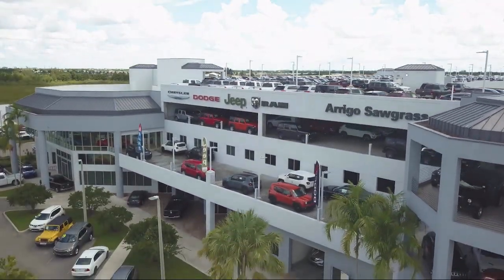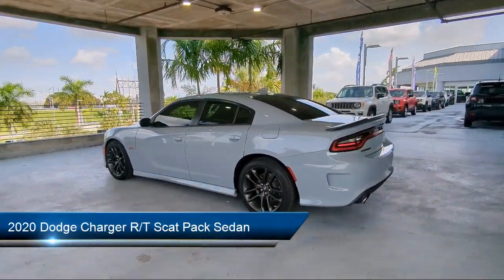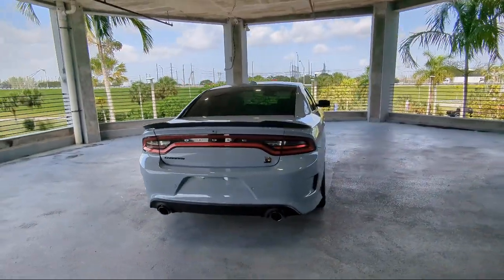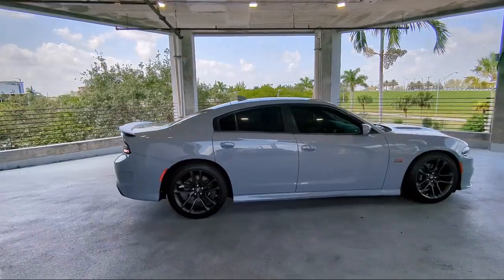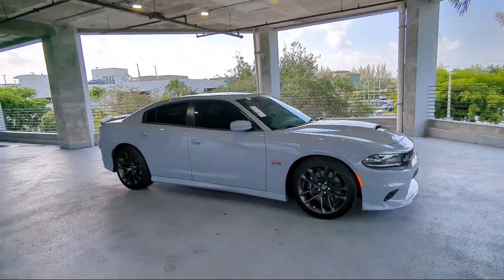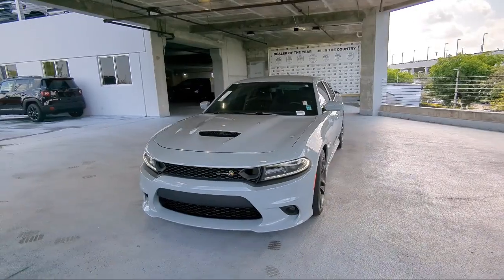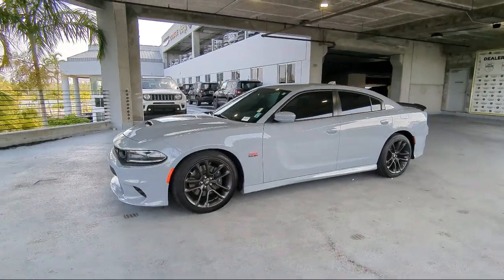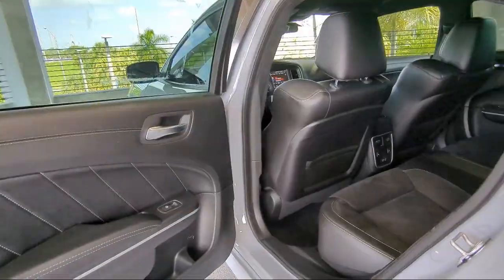2020 Dodge Charger R/T Scat Pack Sedan Tamarac Hollywood Fort Lauderdale Pompano Beach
2020 Dodge Charger R/T Scat Pack Sedan Stock Number: H600484A Vin:2C3CDXGJXLH246079.

33024, 33311, 33023, 33025, 33027, 33062 Arrigo Chrysler Dodge Jeep Ram Sawgrass
5901 Madison Ave